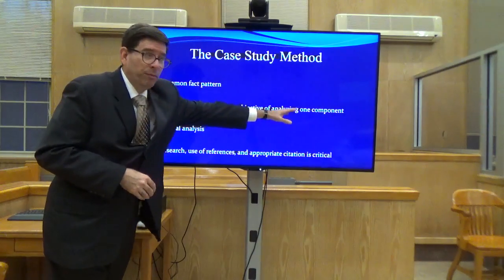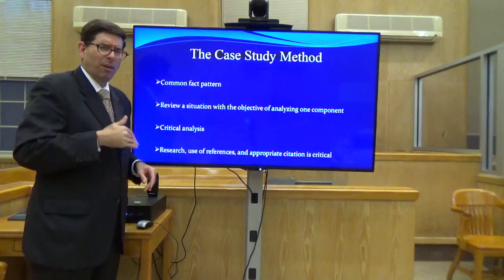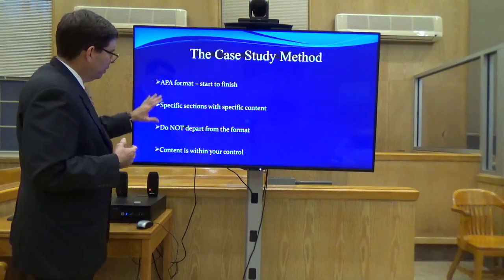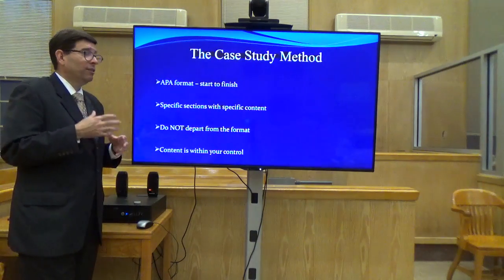Case Study Method Overview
MGMT 600 Fall 2016